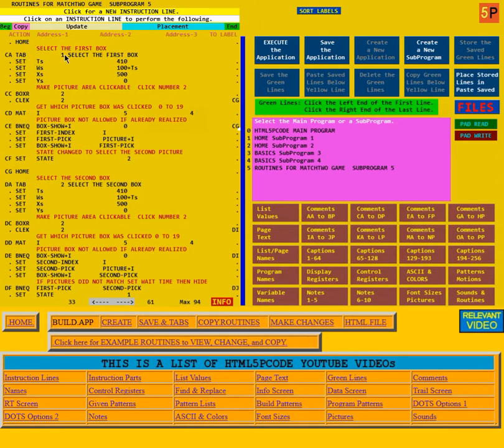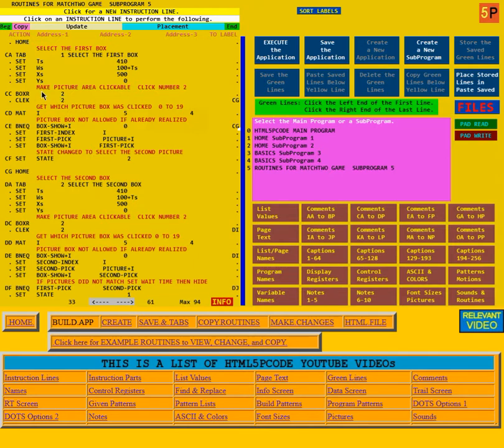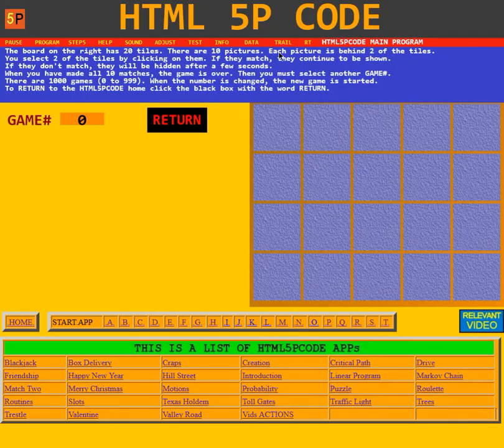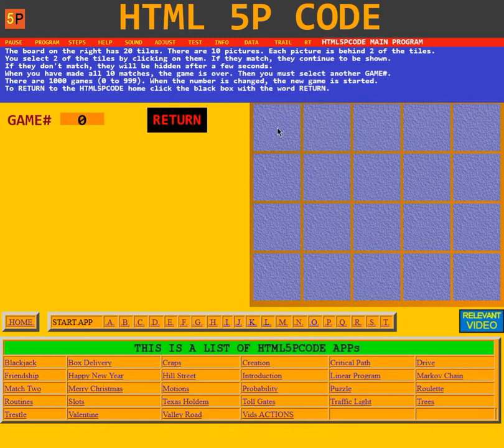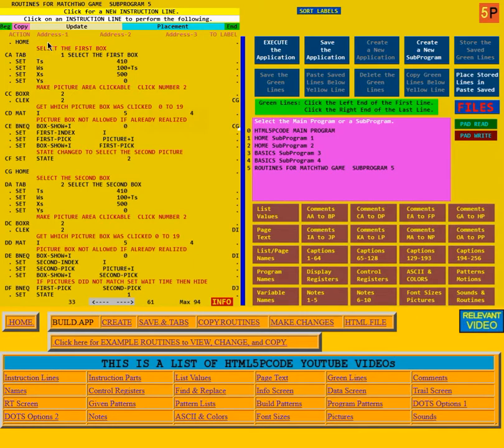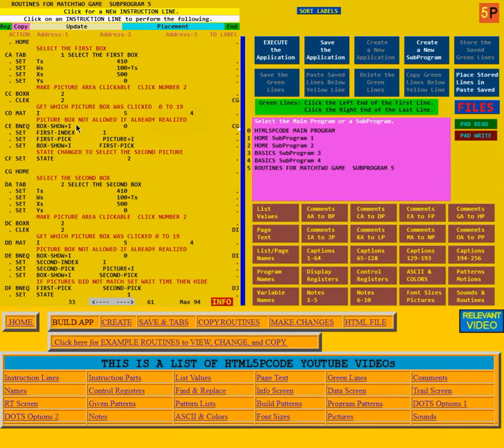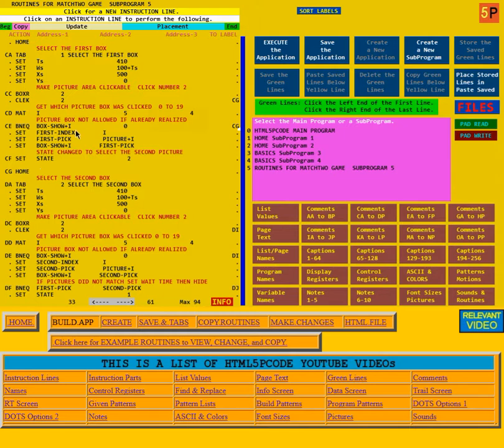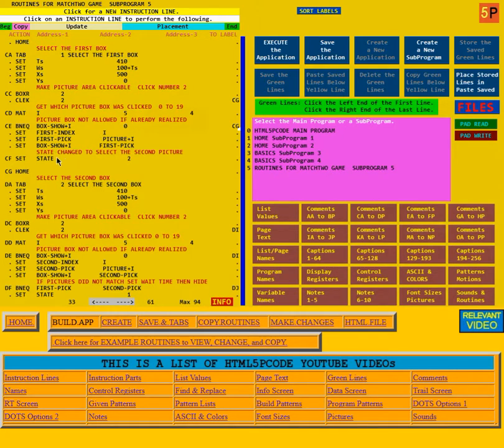HTML5PCODE MATCH TWO 5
MATCHTWO Select First Box